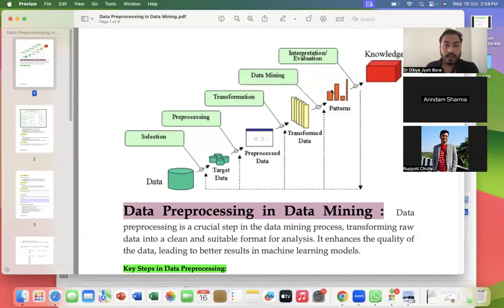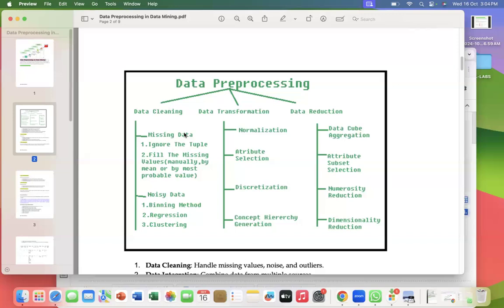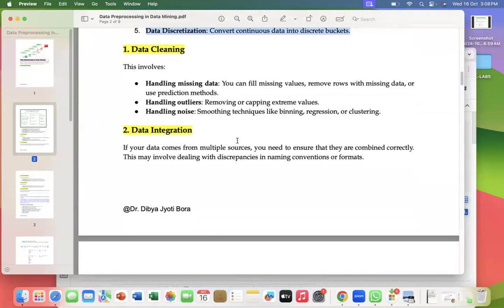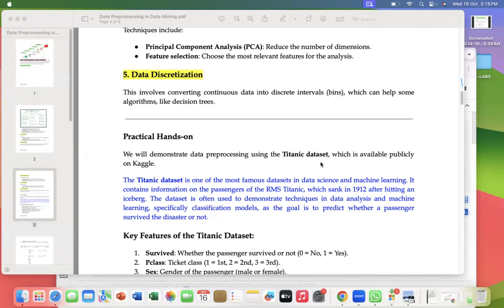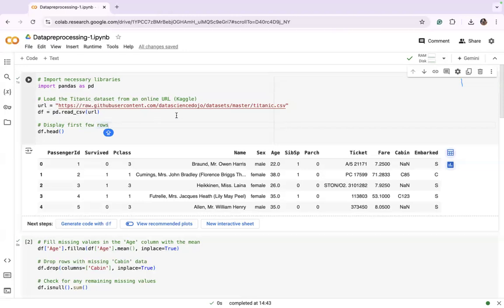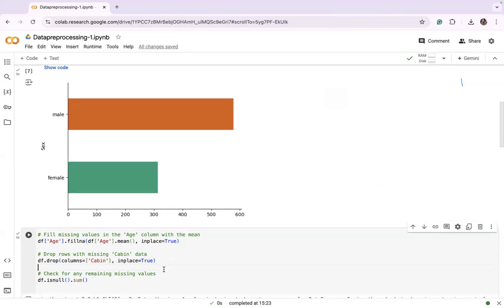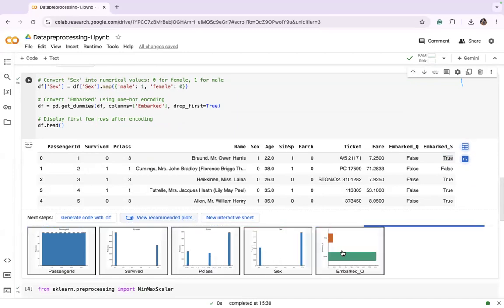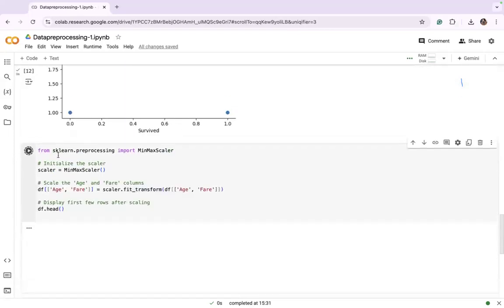Data Preprocessing in Machine Learning | Google Colab | Tutorial in Hindi | Lecture-1